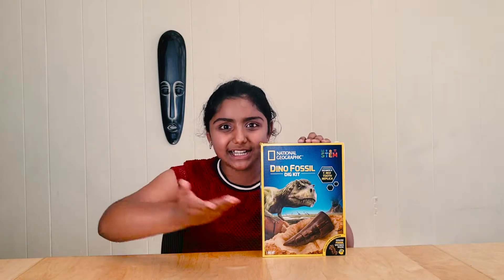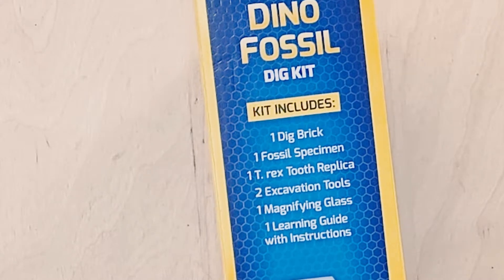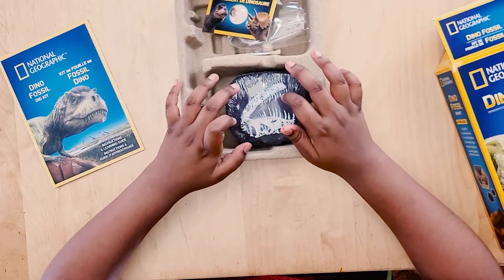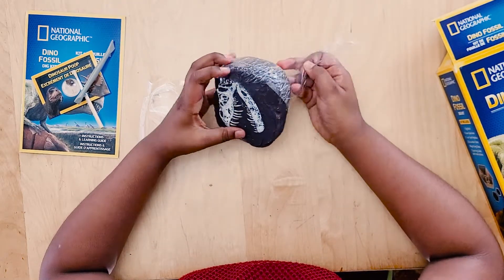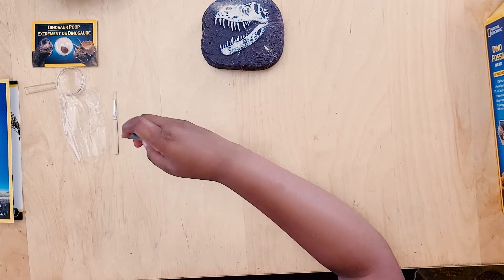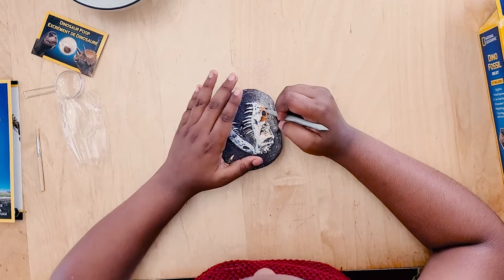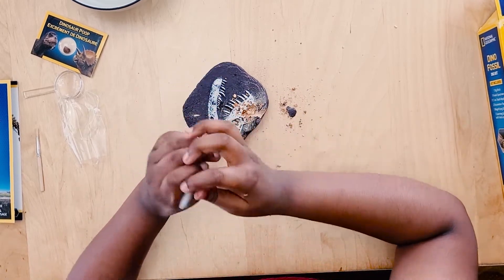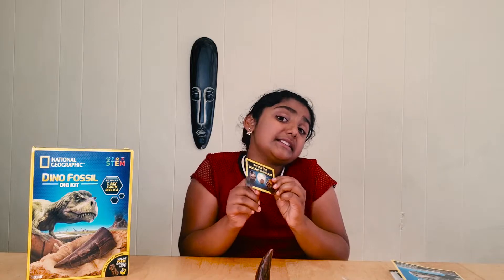UNBOXING : 🦖: National Geographic Dino Fossil Dig Kit ( T-Rex tooth replica )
This video is first in a series, USAAKKI STEM. In this video, we are unboxing a National Geographic Dino Fossil Dig Kit ( T-Rex tooth replica )  brought from Walmart.